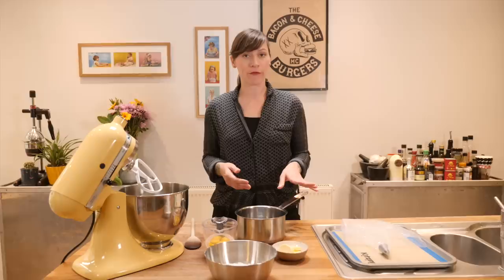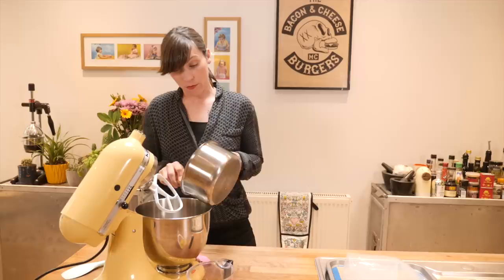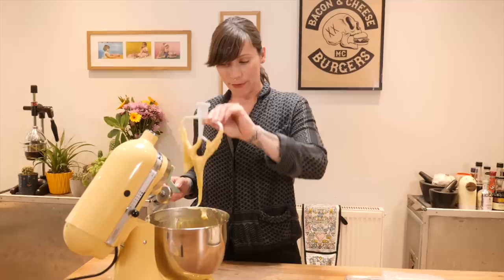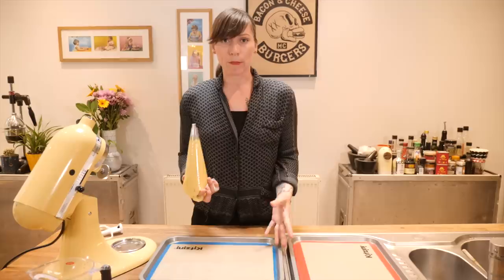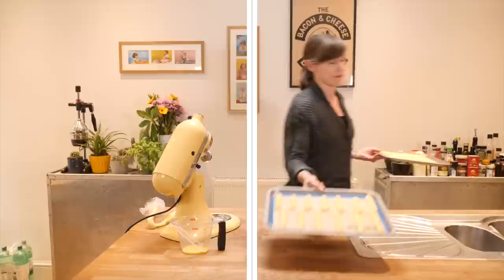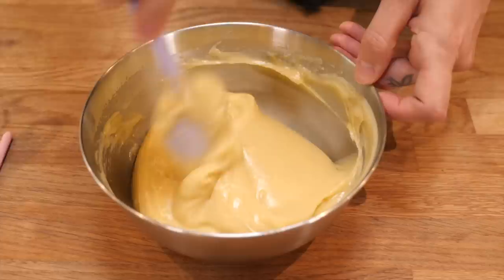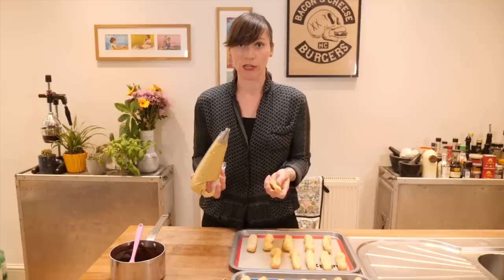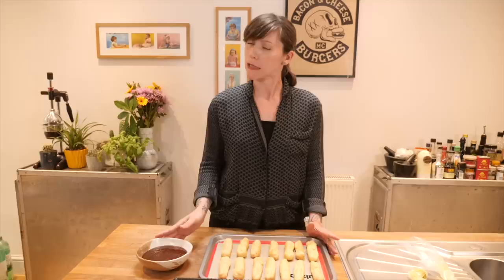Easy Chocolate Eclairs Recipe & Tutorial | Cupcake Jemma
Time to hop on the Choux Train again!  Choux choux! It's not a hard as you might think to make choux pastry (although I'll admit that I find it pretty hard to pipe even eclairs as I don't make them that often but, as with everything, practice makes perfect!) Chocolate Eclairs are a great entry level eclair to make and you can fill them with anything you like. I'm filling mine with some Creme Patissiere AKA Pastry Cream, so check out last Tuesday's Tip with Dane if you want to see how to make that.

Recipe -
For the choux...
225ml water
60g butter
1/2 tsp salt
125g plain flour
4 lg eggs

For the chocolate Glaze...
75ml water
100g caster sugar
80g 54% chocolate
25g butter

CAKESTAGRAM: @crumbsanddoilies

Crumbs & Doilies
1 Kingly Court
London
W1B 5PW